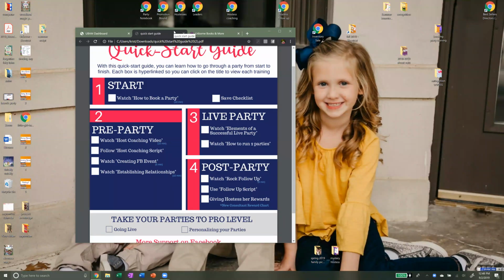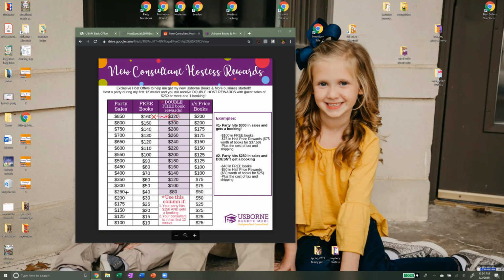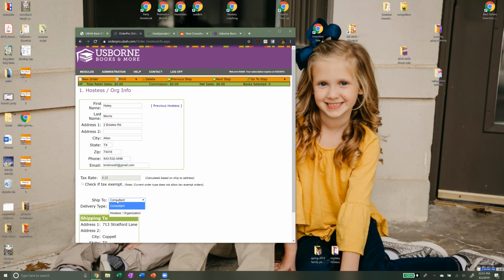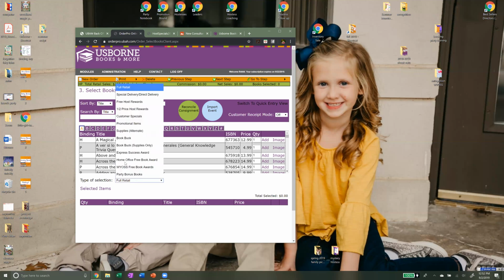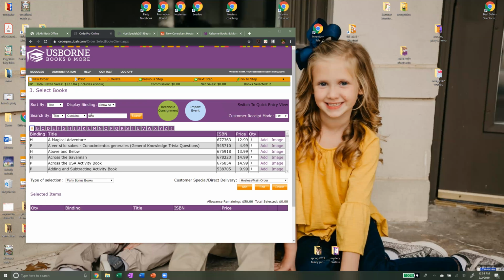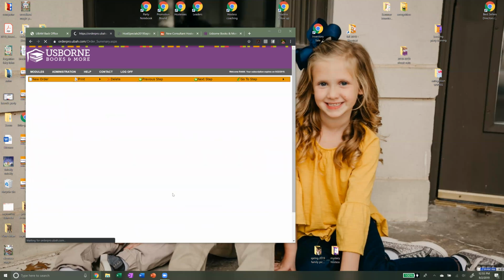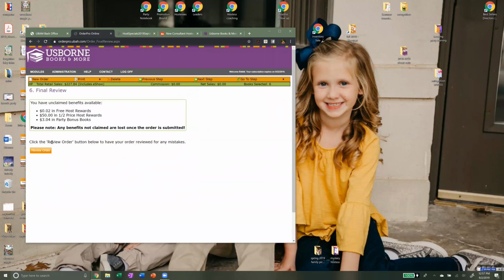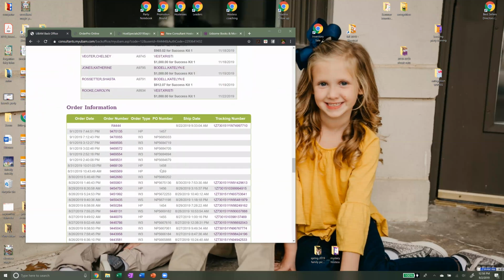Giving Hostess Her Rewards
Best Sellers Team - Usborne Books & More